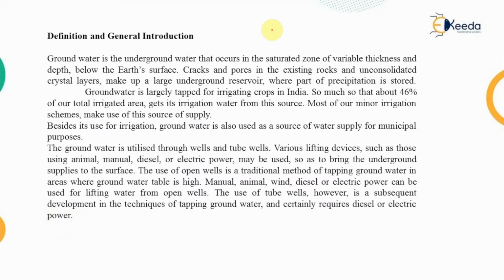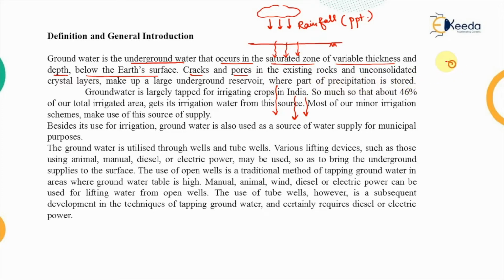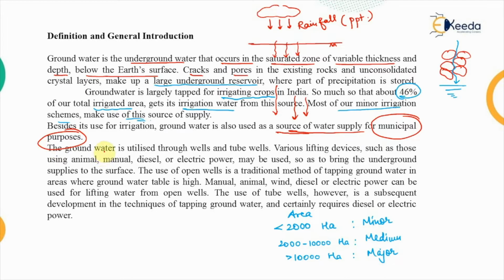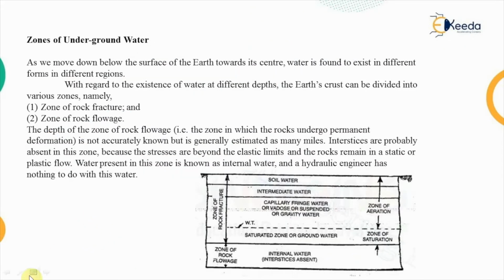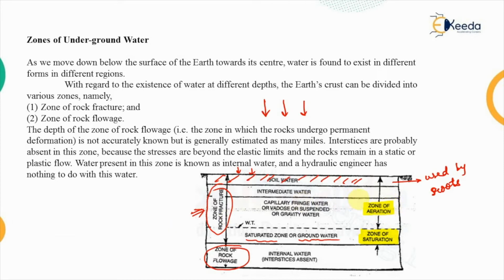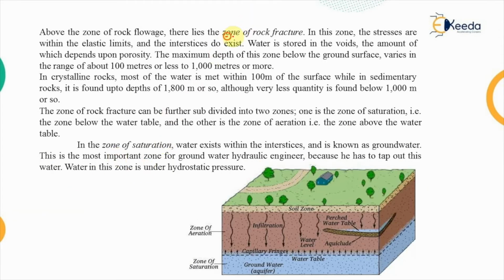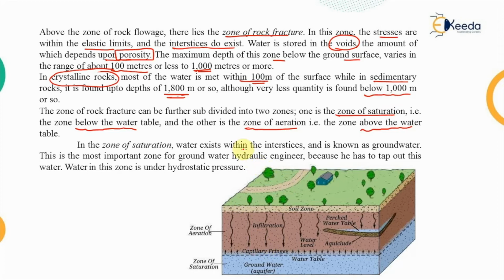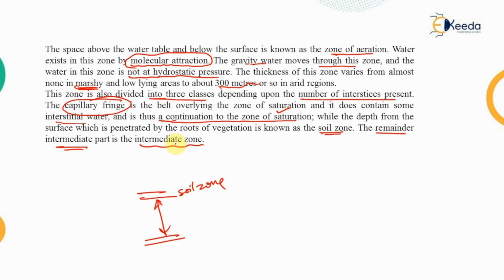Concept of Groundwater and Some Technical Terms - Water Resource Engineering 1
Video Name - Concept of Groundwater and Some Technical Terms

Chapter - Ground Water and Well Hydraulics

Happy Learning!